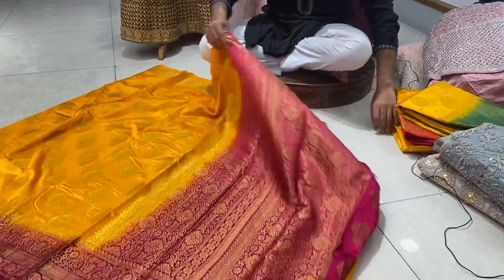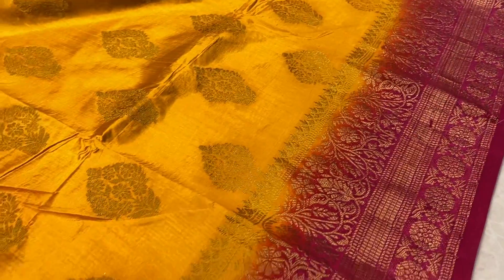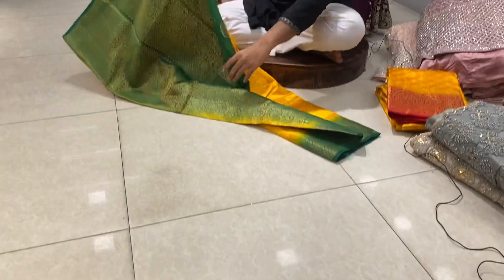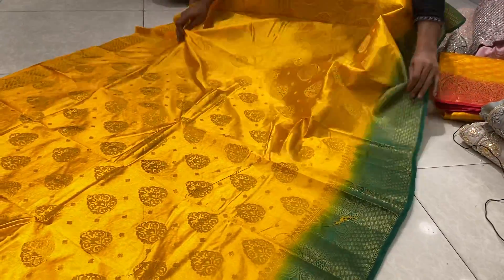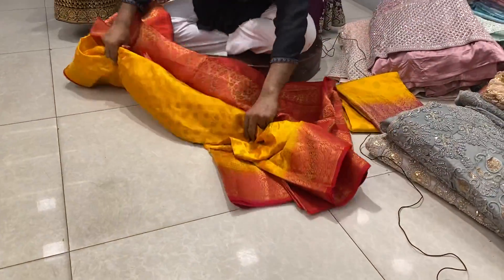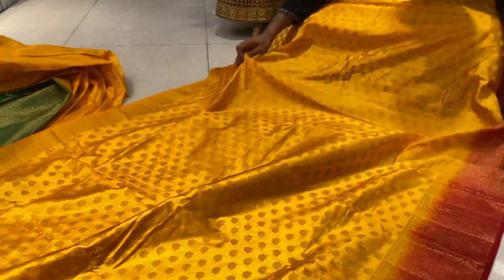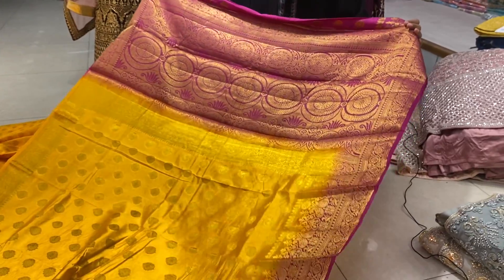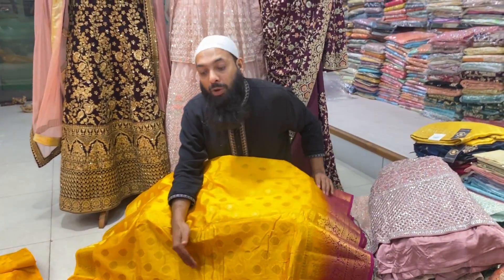ONLY 1650 TK || Katan saree collection 2021 || best party saree shop in dhaka || NIBIR FASHION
Outstanding Net saree collection at resanable price by Nibir Fashion | Party wear Net saree

1.Best Bridal Lehenga / Wedding Lehenga / Bridal Outfit
2.Exclusive Tail Cut Lehenga / Tail Cut Gawn
3.Special Bridal Banarasi saree / Bridal Net Saree / Bridal Outfit
4. Katan saree / Silk saree / Pure soft saree / Khaddi Saree / Kanjivaram Saree
5.Wedding wear three piece collection / party wear 3pic
6.Baby Lehenga / Kidd's Lehenga
7.Pure Kashmeri shawl collection / gents shawl